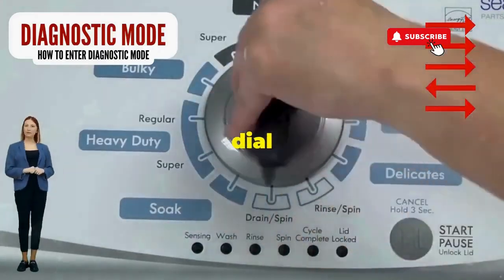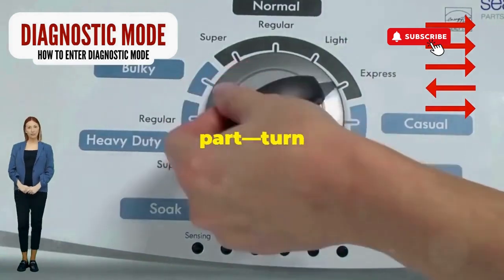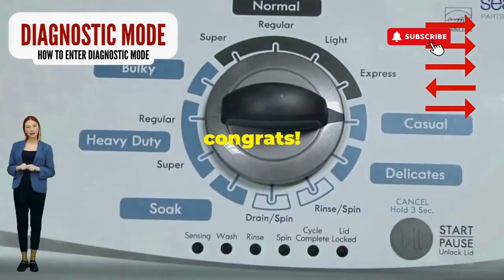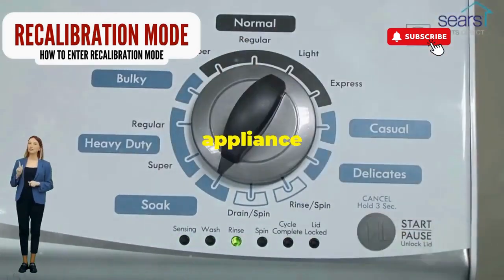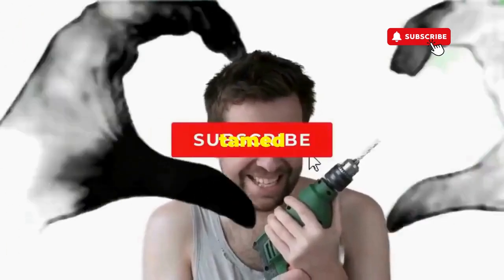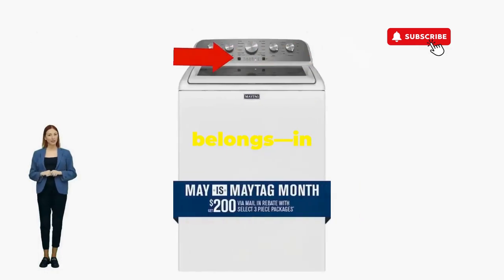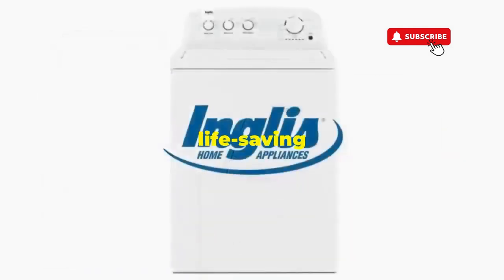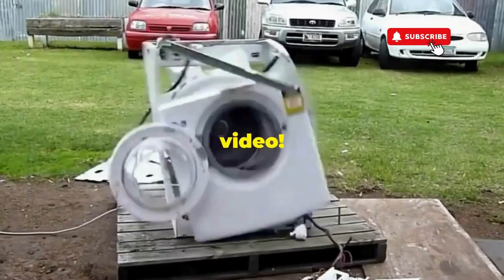Maytag bravos xl washer not washing